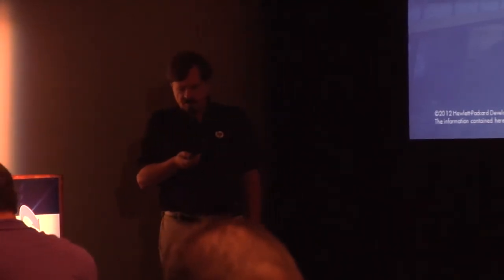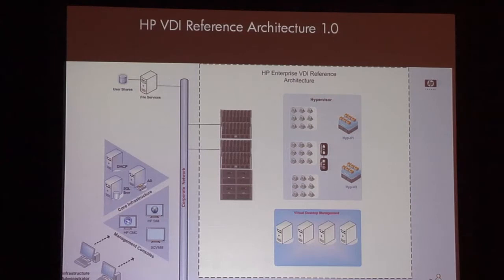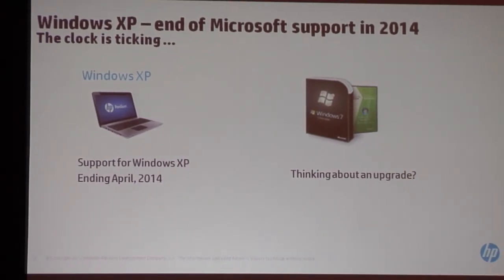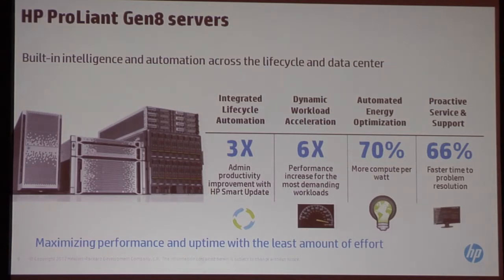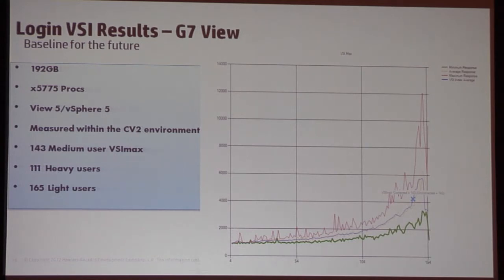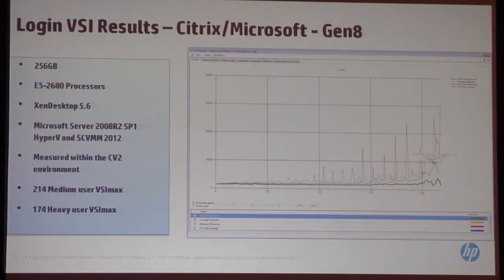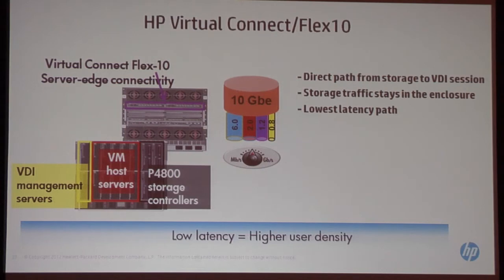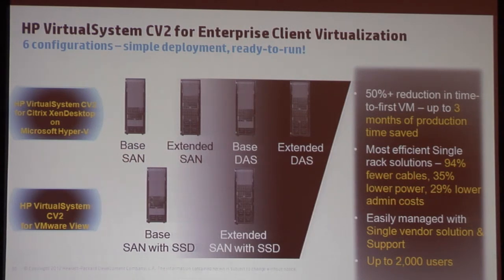Overwhelmed by the complexity of VDI? - BriForum 2012 Chicago